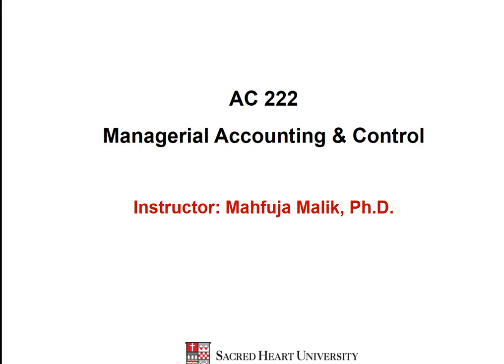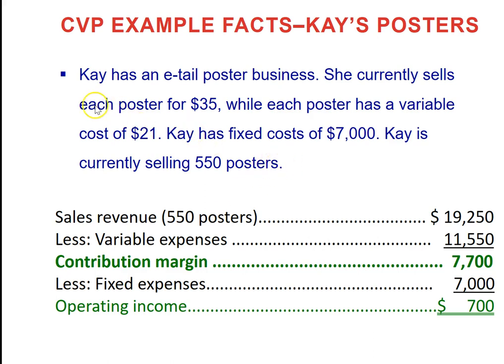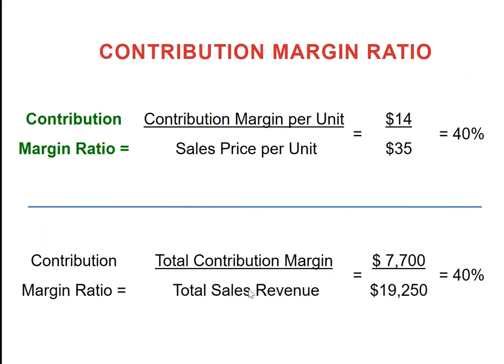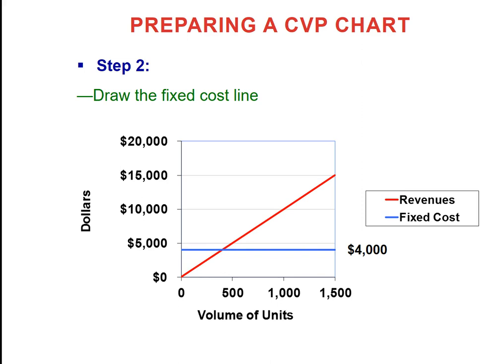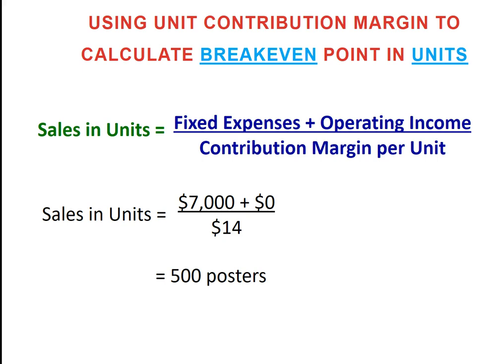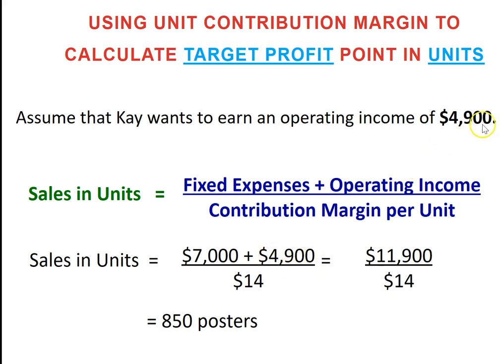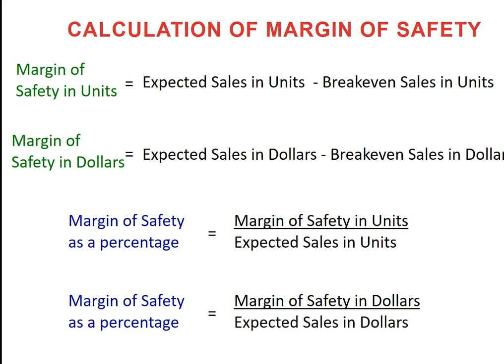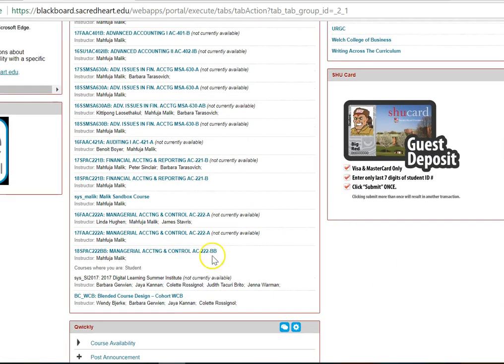AC 222 Prof. Malik Chapter 7 - CVP Analysis